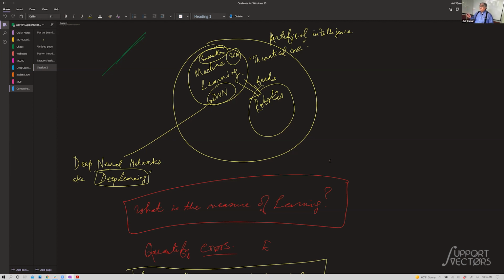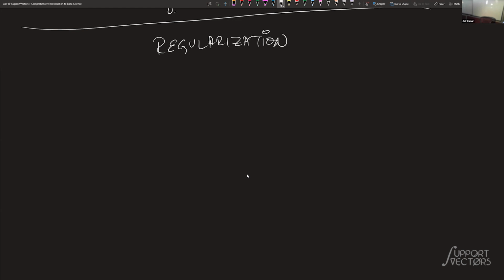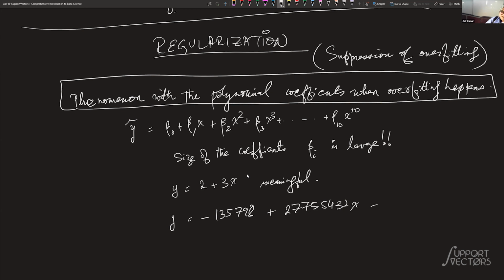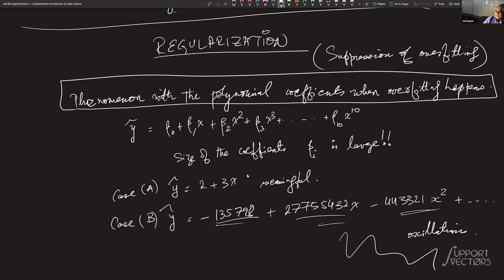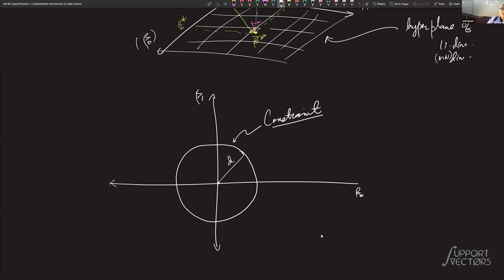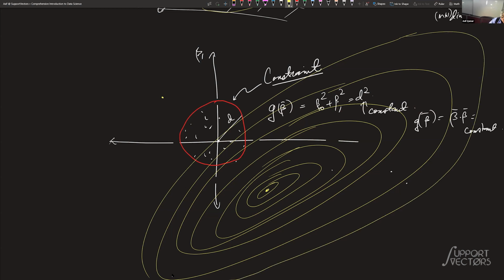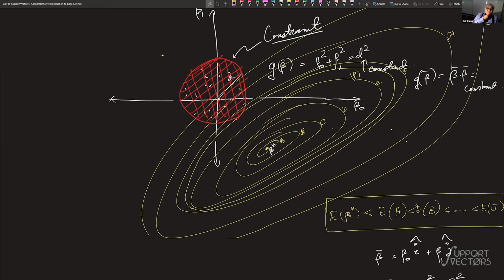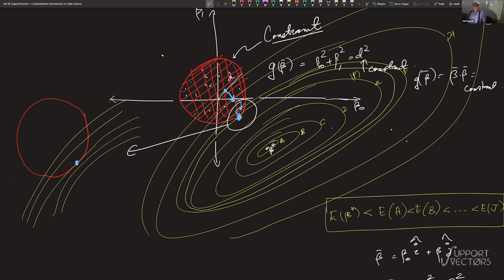CIDS Lecture 4 part 1 Regularization and the constraint circle